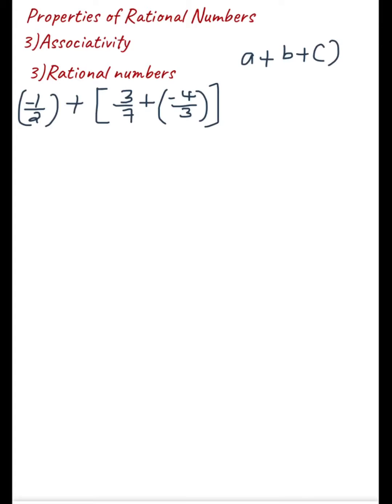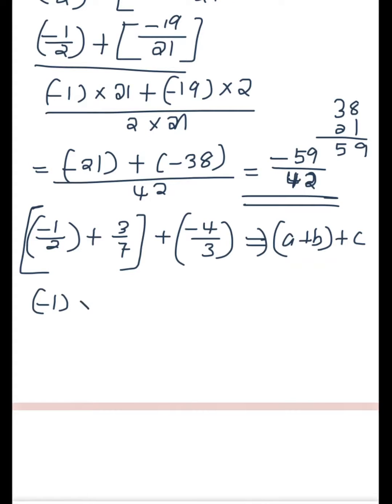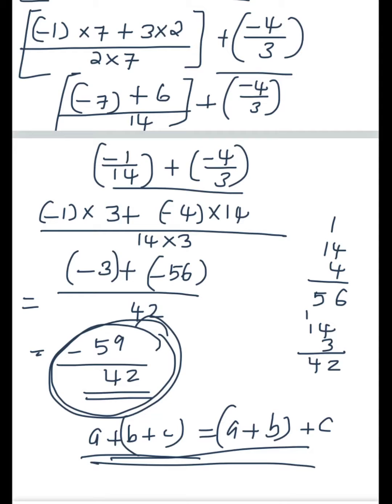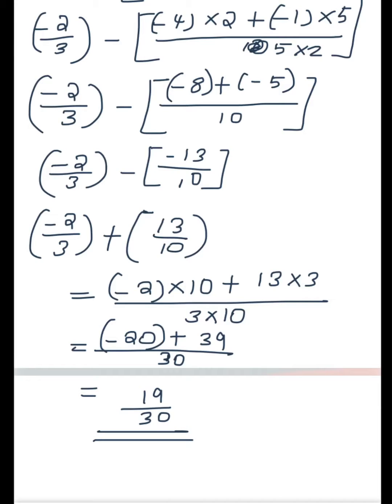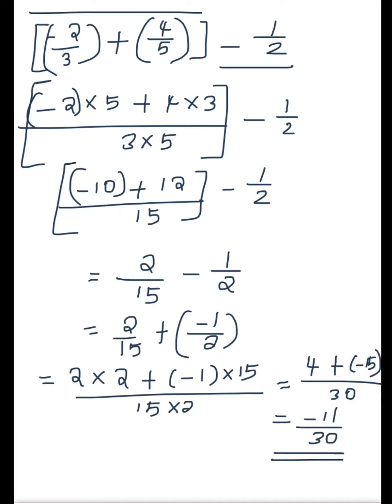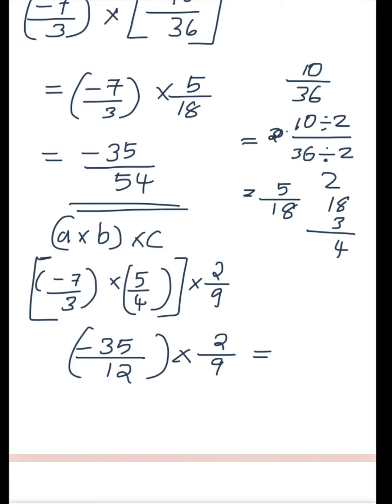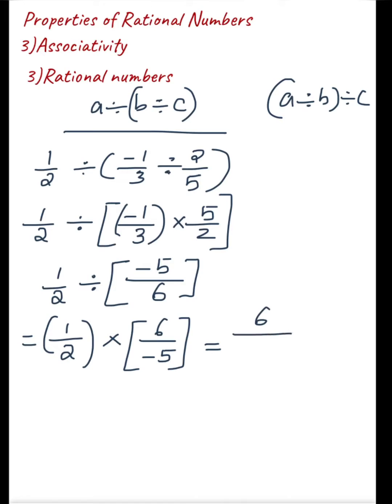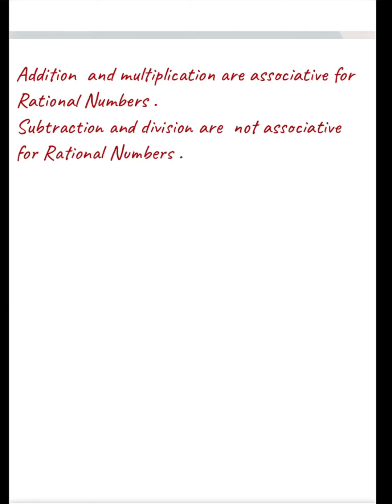Class 8| chapter 1| Associativity for rational numbers| NCERT